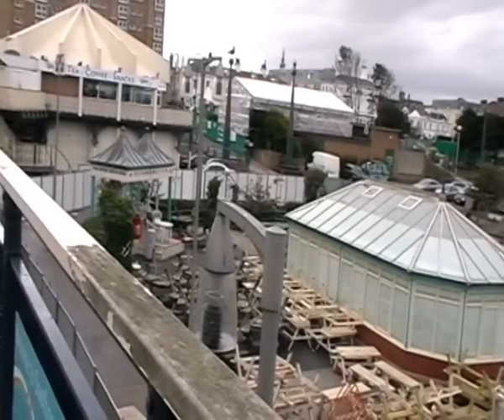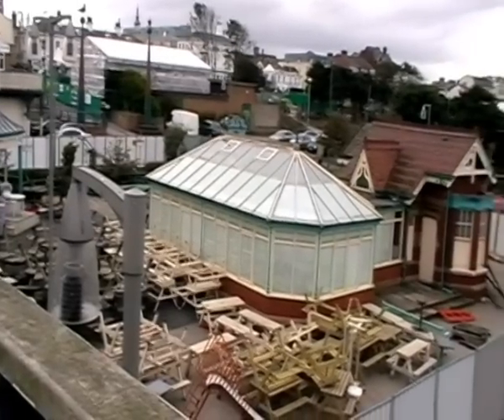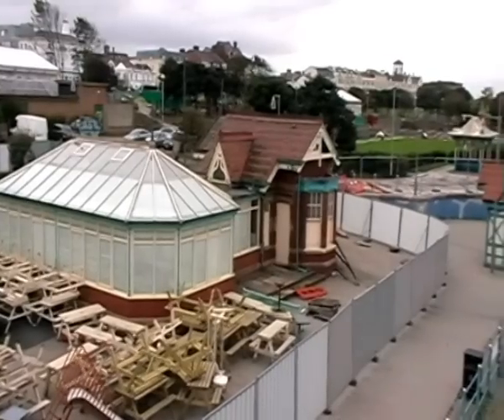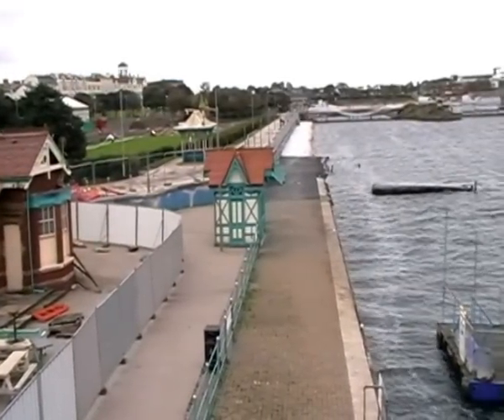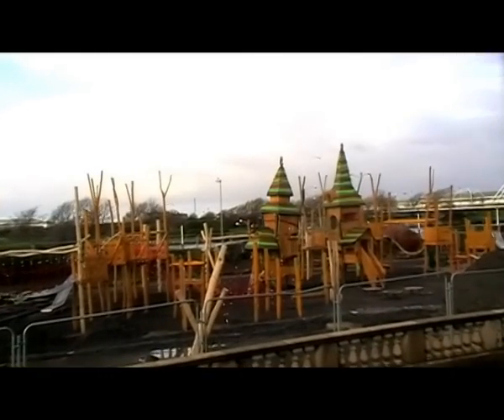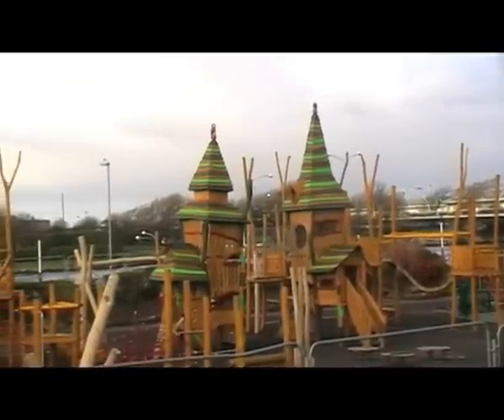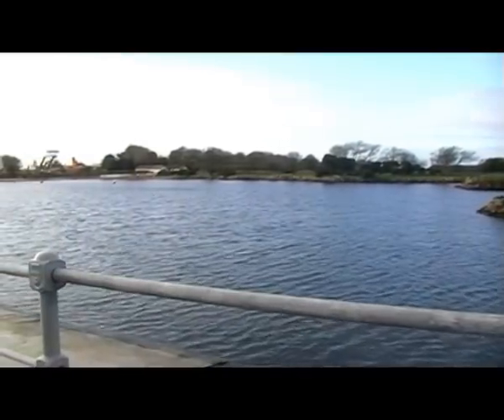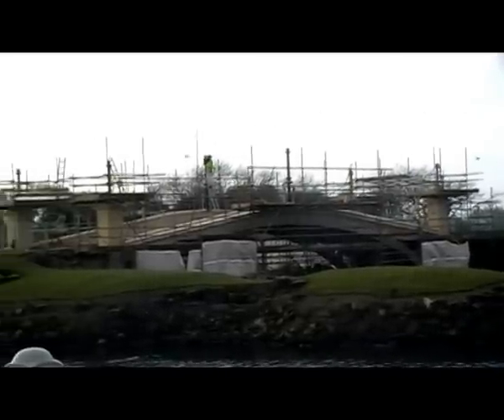King's Gardens Promotional Video by Creative Media Production Students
Promotional Video For King's Gardens by Creative Media Production Students